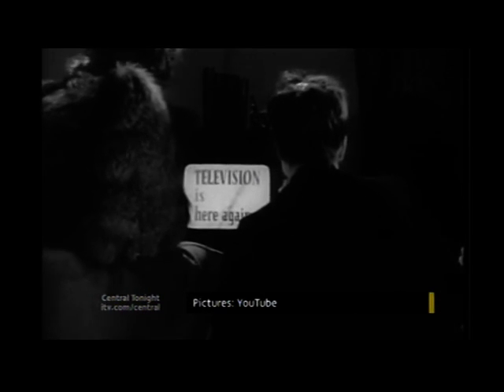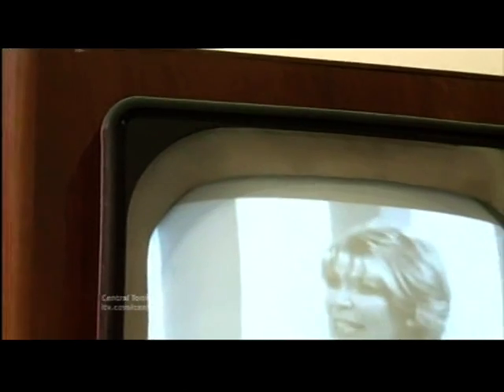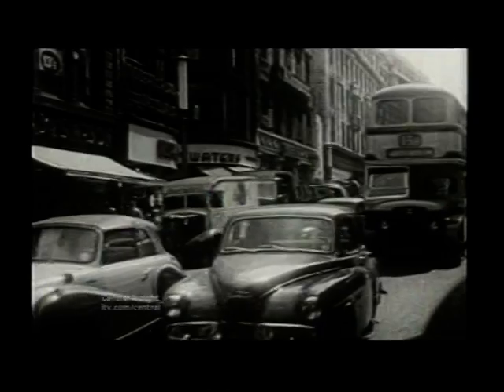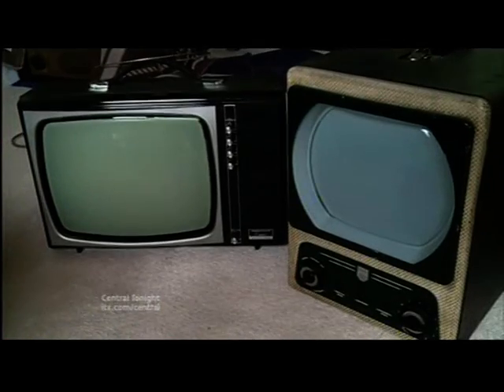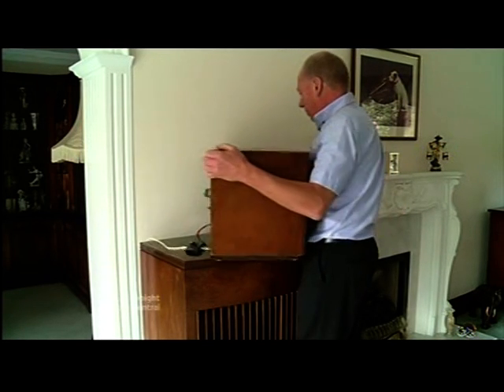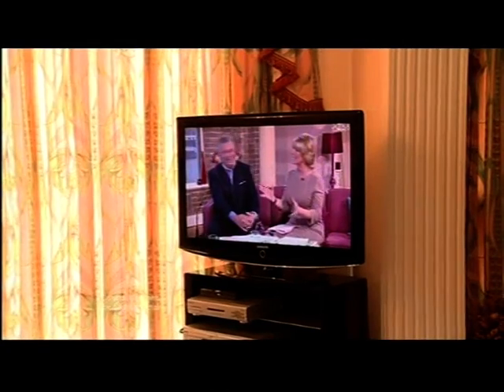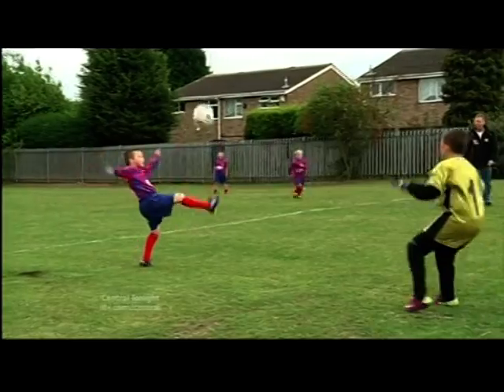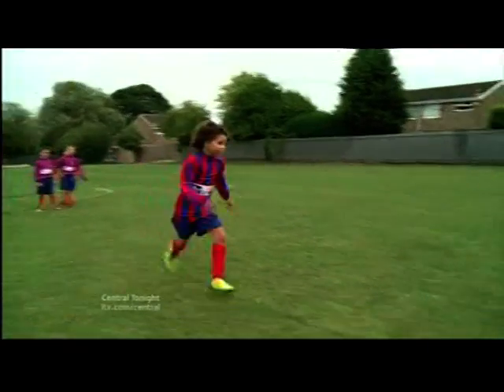The oldest television in the Midlands (Steve Farley)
This piece first broadcast on 9 Sept 2011. Televised on UK's regional television ITV1 Central. Programme (Program) -- Central Tonight.